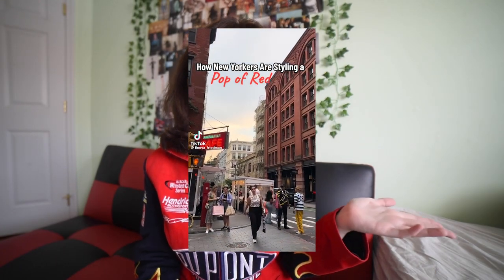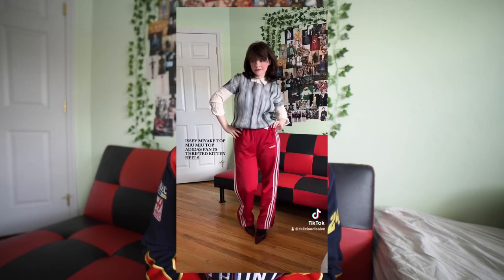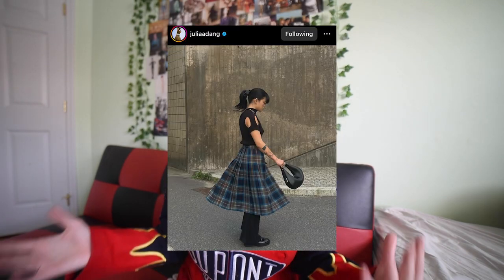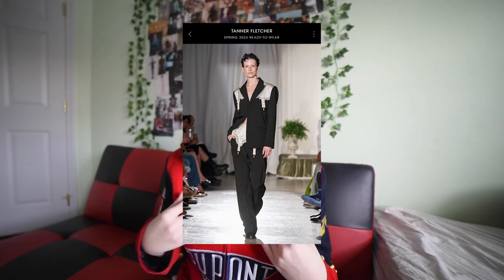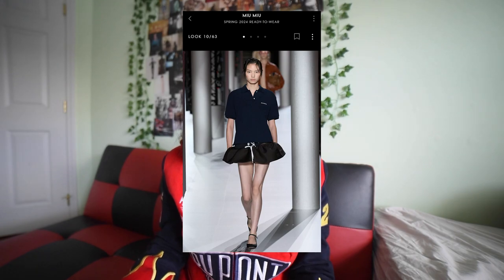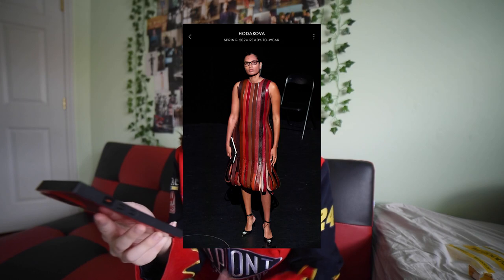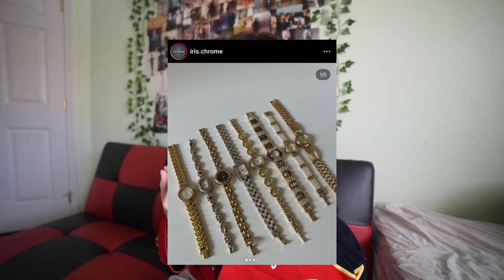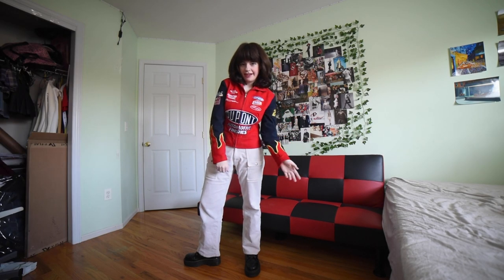AUTUMN 2023 TRENDS I'M LOVING | Analysis and Predictions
Welcome back to the channel! Because of the sheer voooolume of all of these trends I wanted to talk about, this video took an extra week to publish. I am so excited for you to see all that I have been thinking of this autumn while watching trends from street style to New York Fashion Week evolve and grow.

This video is going to talk about all of the individual styling/fashion piece trends and analyze the way they interact with each other in a huge variety of aesthetics. I'm absolutely loving the creativity and style evolution of this season and I hope you guys enjoy the video!

00:00 Introduction
01:16 Trending Style Aesthetics
01:47 A Pop of Red
03:54 Adidas Sambas/Gazelles
05:36 Adidas Pants as Suit Pants
07:31 Boxing Boots
09:06 Kitten Heels
10:10 Kitten Heel Boots
11:36 Skirts / Dresses Over Pants
13:11 Prescription Glasses
14:36 Slinky Suiting
16:39 Funky Socks with Heels
17:52 Asymmetrical Tops
20:03 Asymmetrical Skirts
21:20 Ballet Flats
22:13 Ribbon
22:53 Lace
24:41 Tutus
25:39 Cargo Midi / Maxi Skirts
26:33 Bubble Skirts / Dresses
27:35 Moto / Biker Jackets
29:03 Chunky Belts
30:15 Harness Boots / Buckle Riding Boots
30:54 Statement Necklaces
31:55 Stacked Watches
32:26 British Flag
33:20 Elevated Puffer Jackets
34:51 Ties
35:54 Chrome
36:47 Outtro / Thank you for watching!